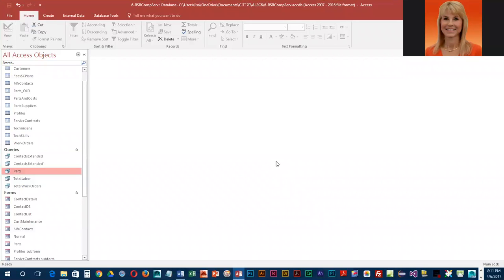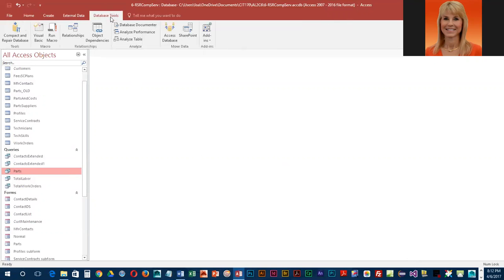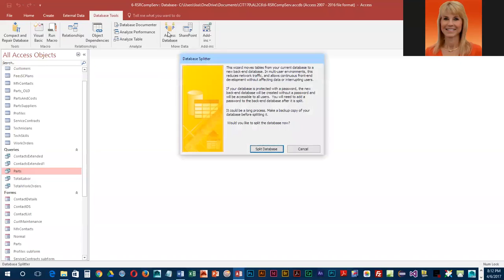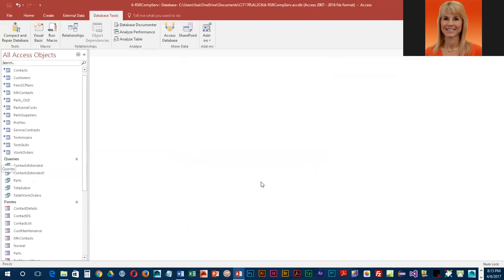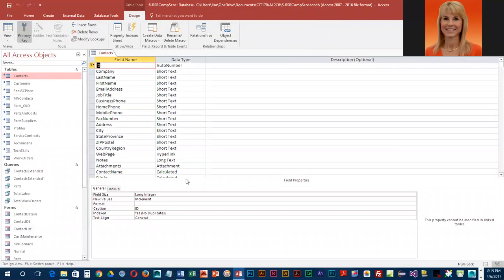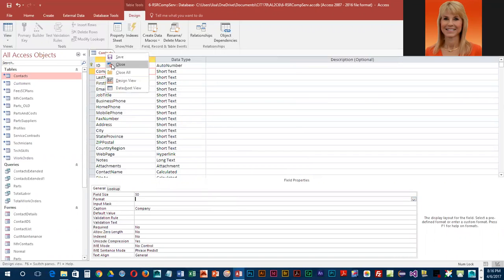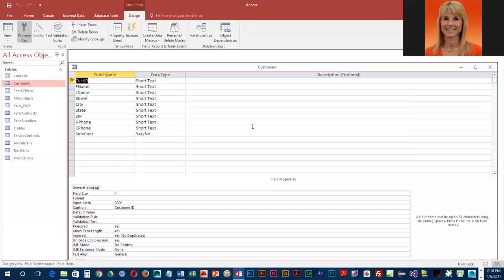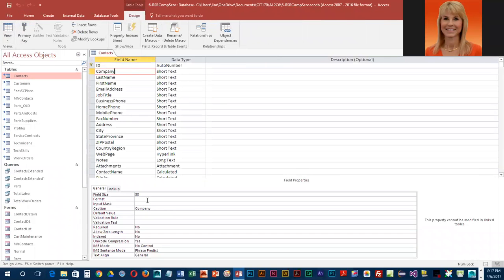Project 4c Splitting a Database